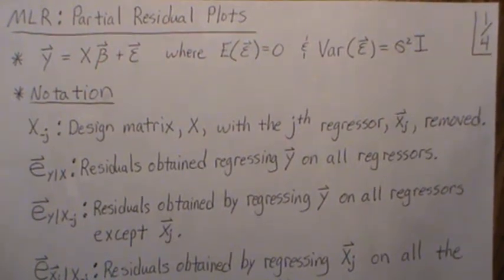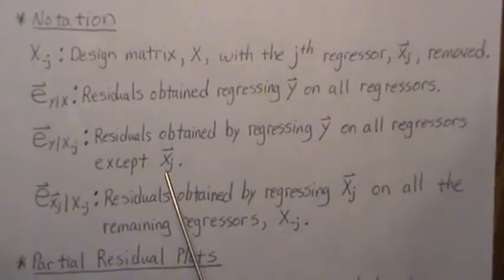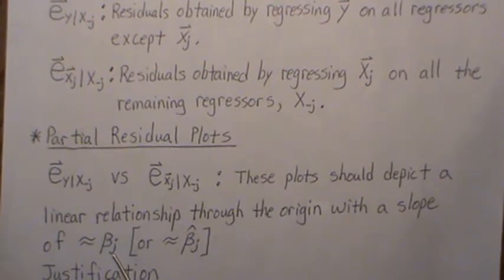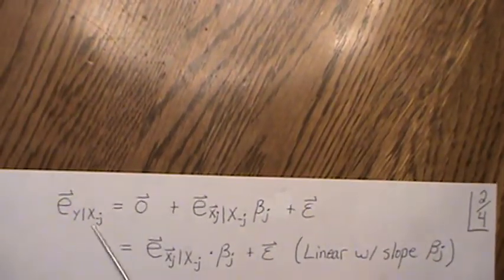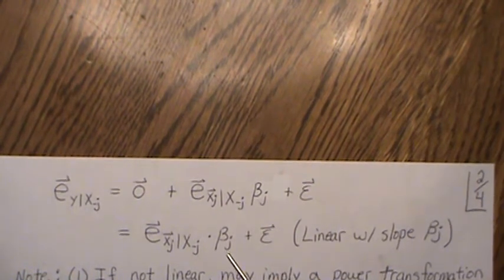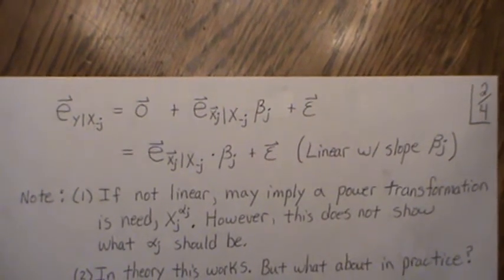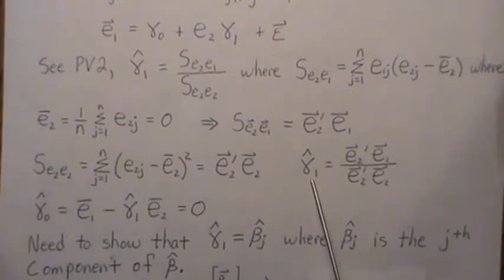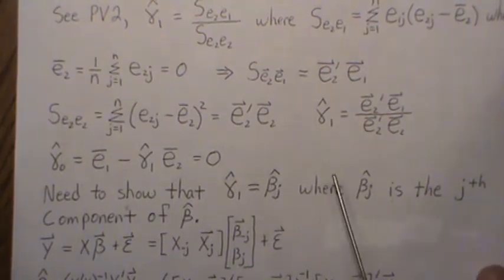Multiple Linear Regression: Partial Regression Plots (Added Variable Plots)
Here we explain what partial regression plots are and prove a nice results using them. Initially I erroneously call this partial residual plots.  Many thanks to YouTuber "Janusz Przewocki" for alerting me to this mistake.